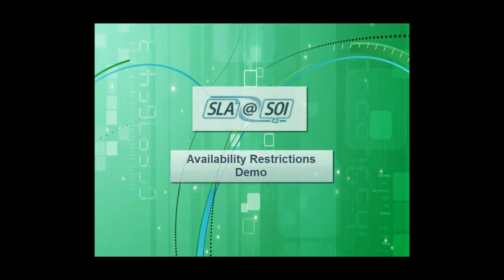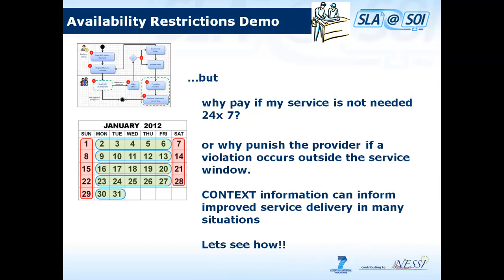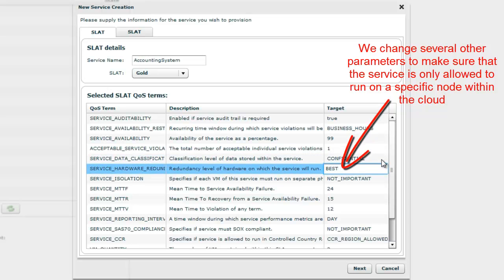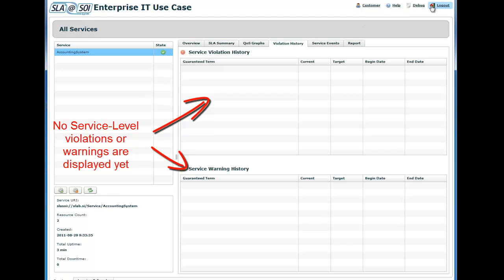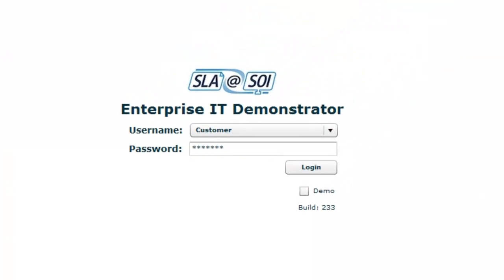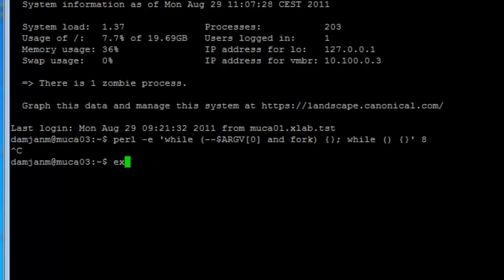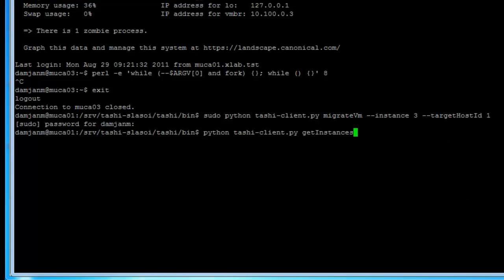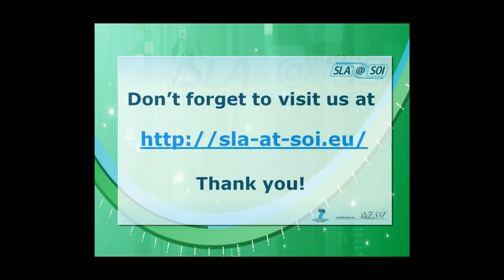SLA@SOI: Availability Restrictions Demo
The SLA@SOI Enterprise IT use case presents a demo of 'availability restrictions'. We introduce the concept of punishable and acceptable violations and warnings. The service creator can specify the times when service impacts may be acceptable, for example outside of business hours.